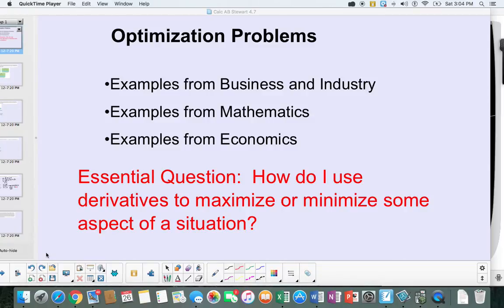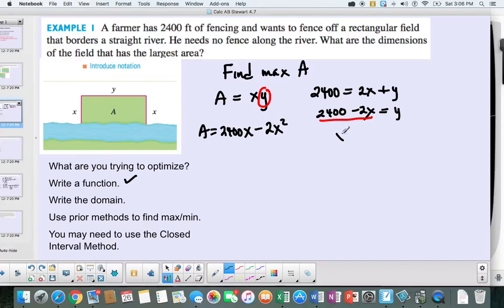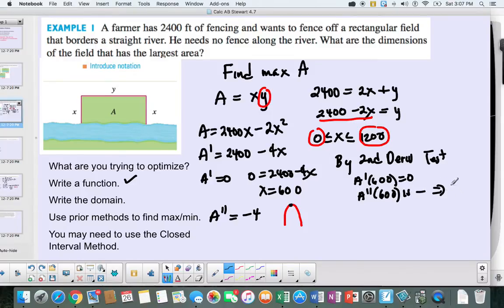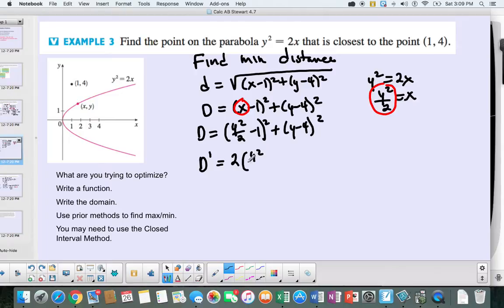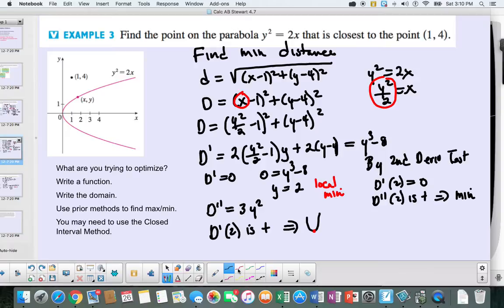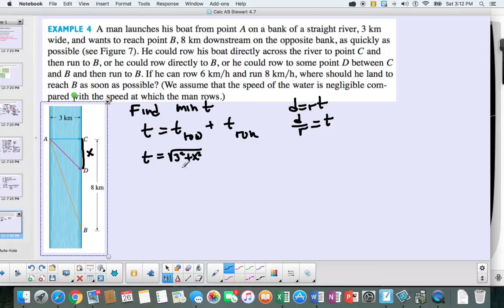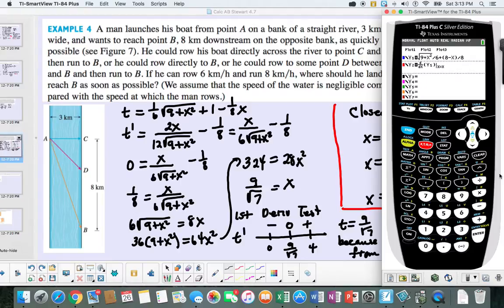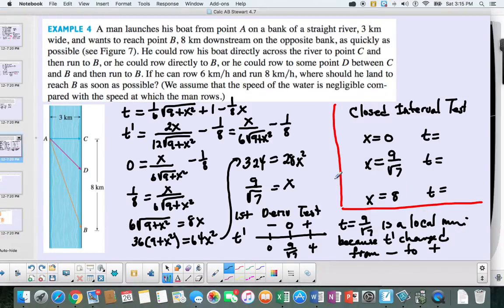4 7 Screencast Part 1 Stewart